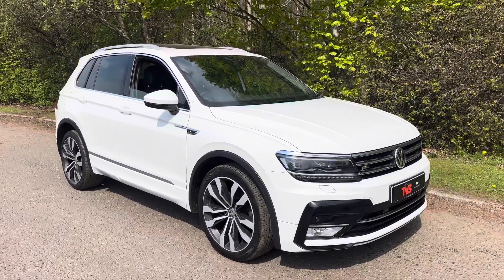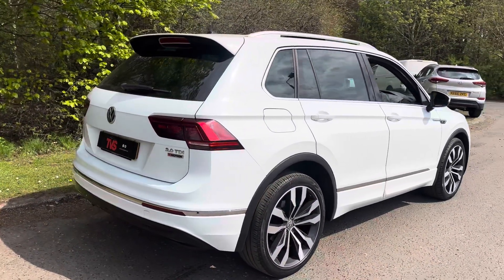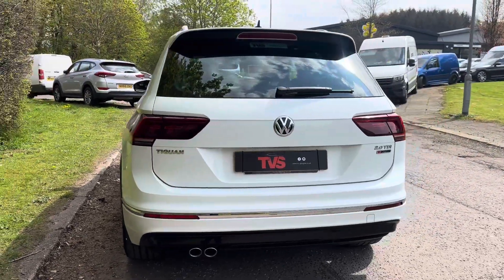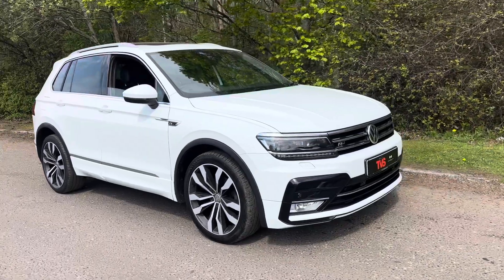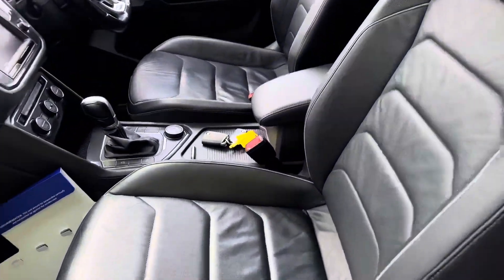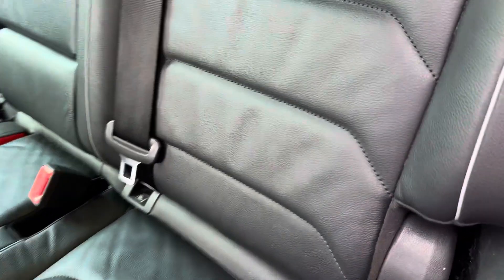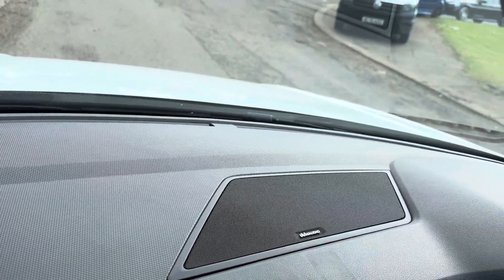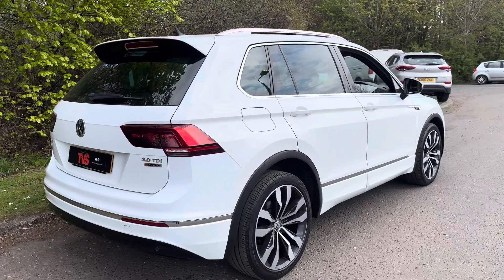2016/66 Volkswagen Tiguan R Line 4 Motion TDI on sale at TVS Specialist Cars